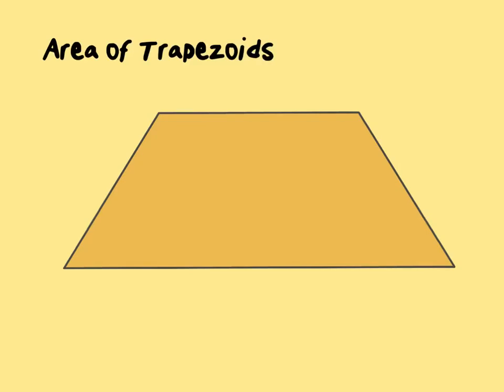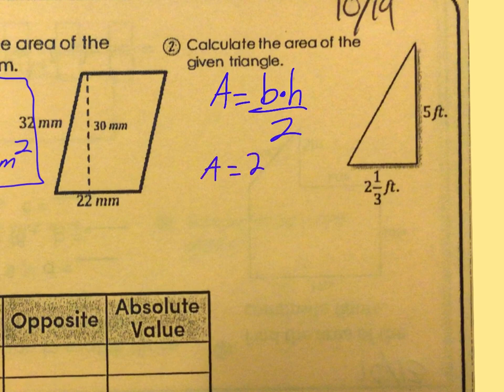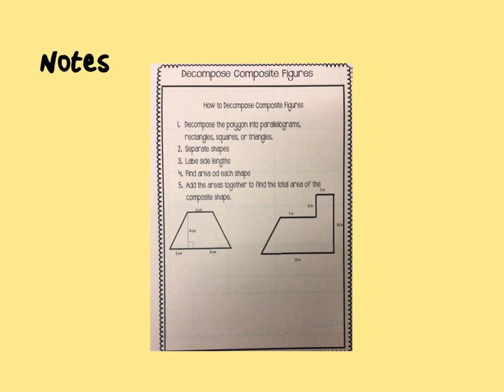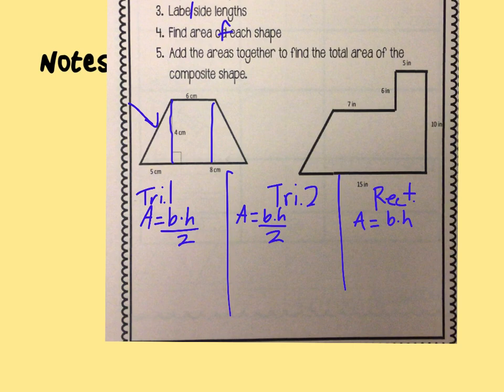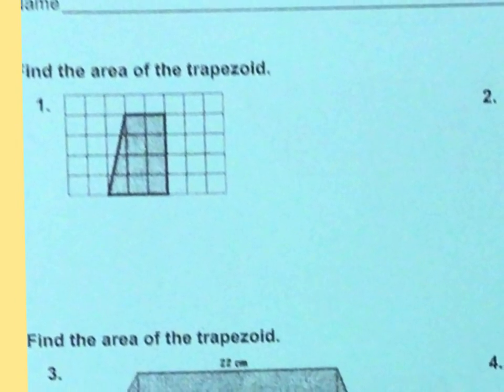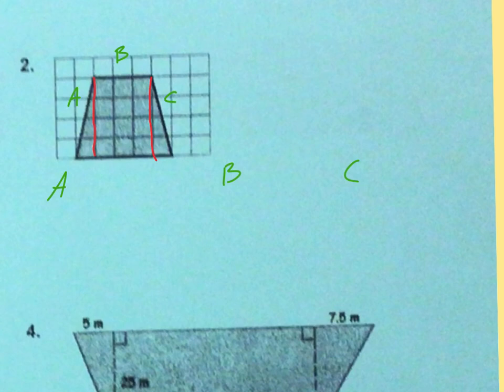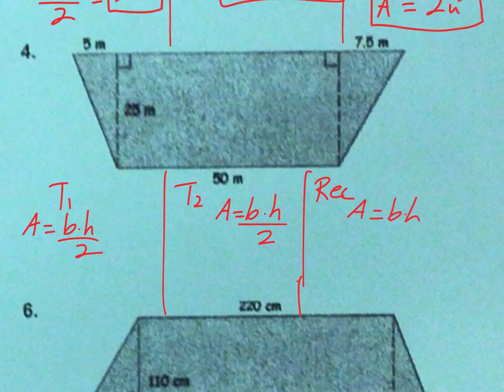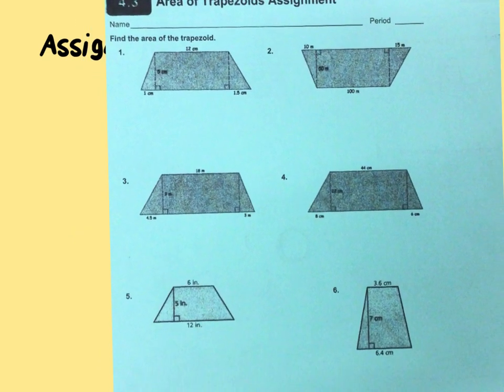4.3 Area of Trapezoids as Composites